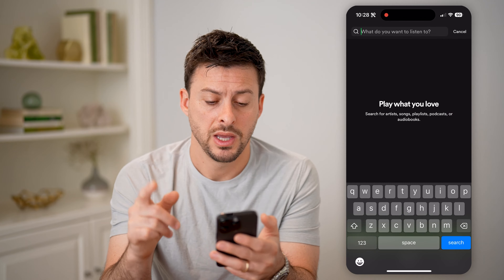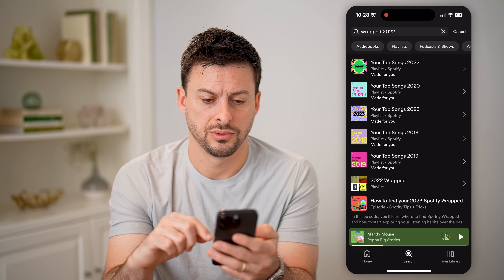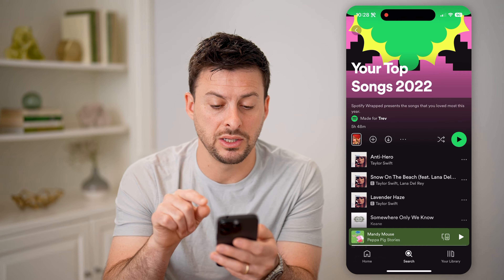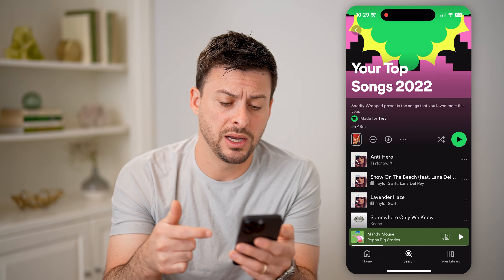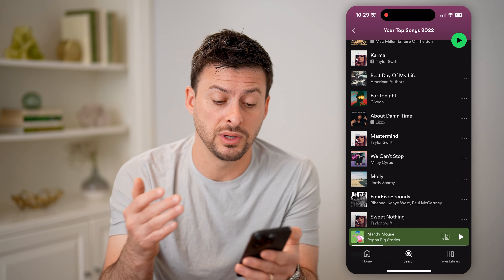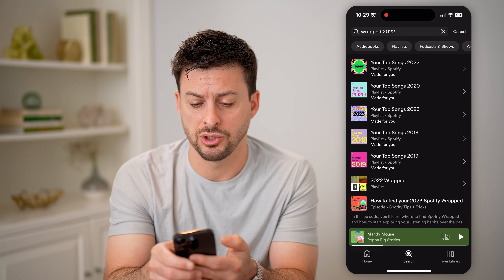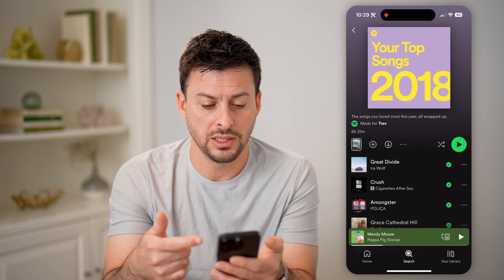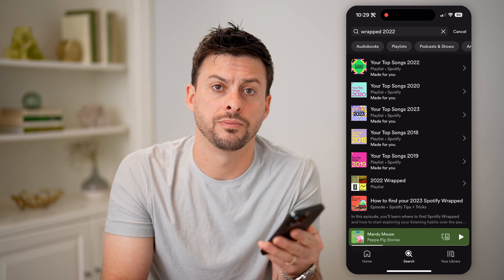How To Check Old Spotify Wrapped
Here's how to find any of your old Spotify wrapped lists if you want to go back to 2023, 2022, 2021, etc. and listen to them again.